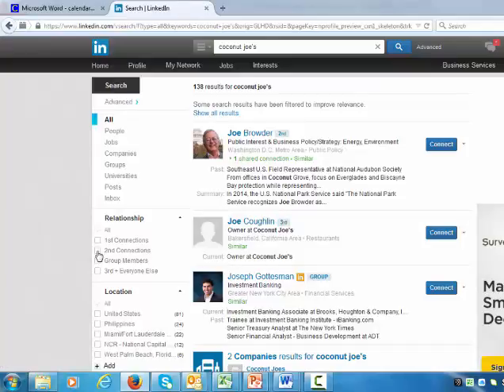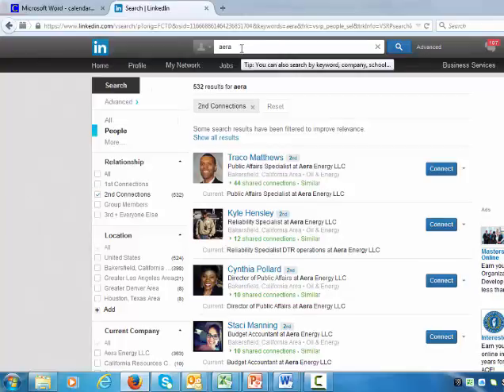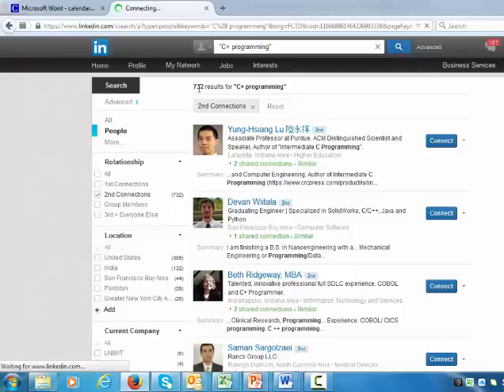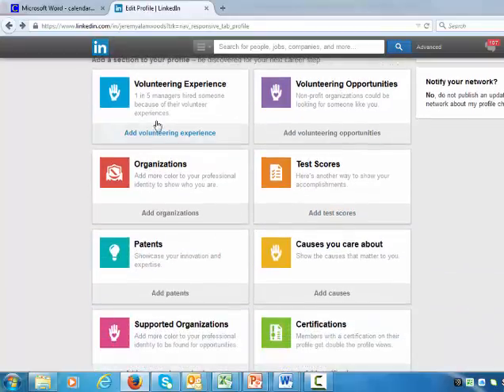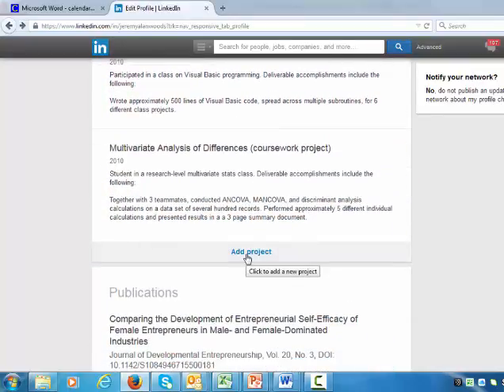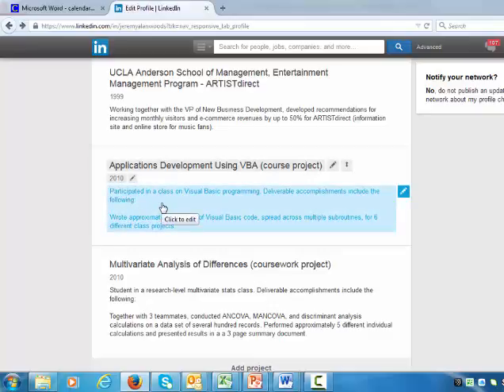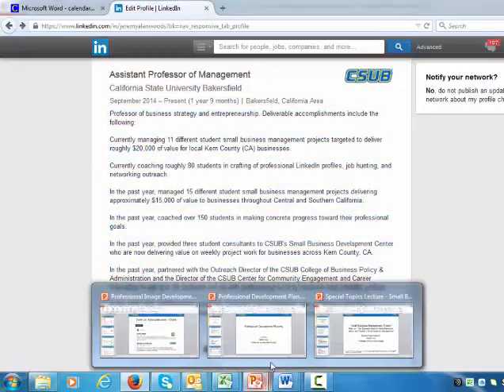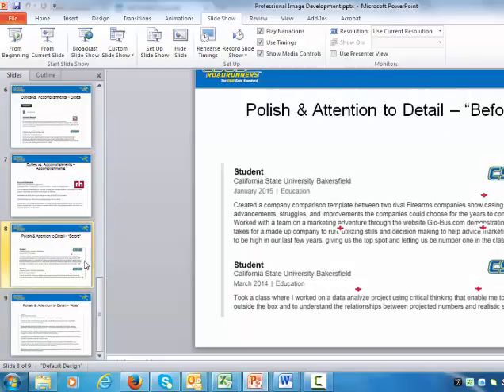Professional Image Development Webinar